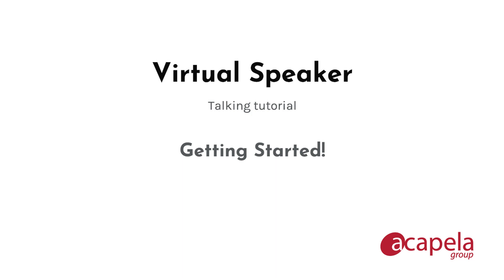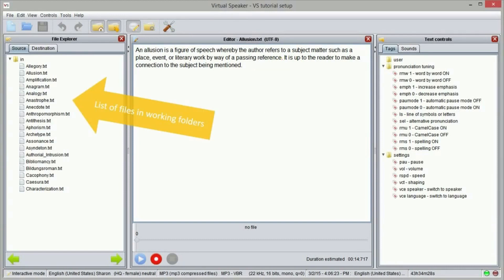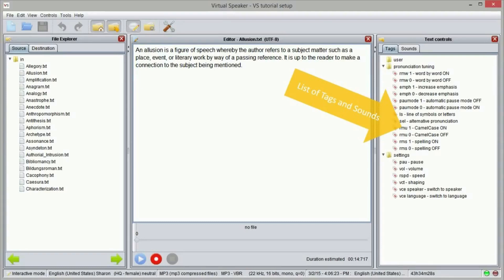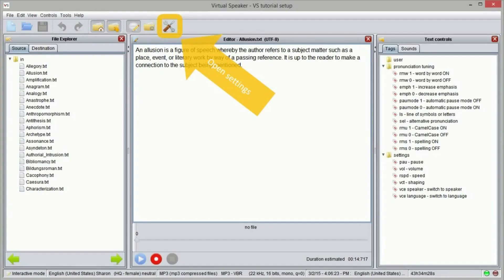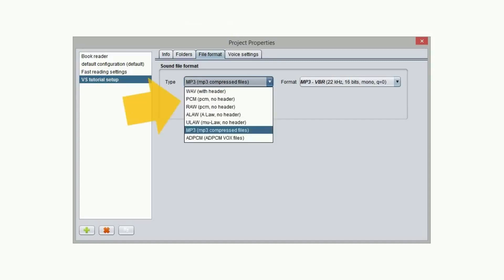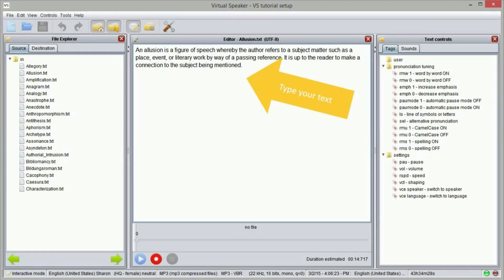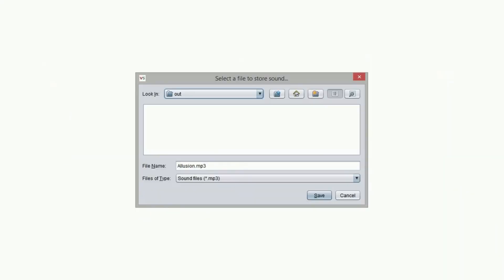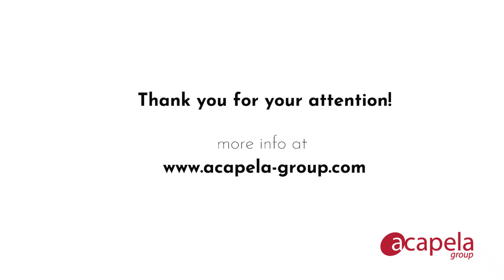Virtual Speaker by Acapela Group - Tutorial: Getting started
Virtual Speaker has been designed for companies that need to produce voice files easily, offering a desktop solution 24/7. Virtual Speaker doesn’t require any special technical knowledge or hardware investment and it instantly converts any text into a pleasant audio result using the language, the voice and the output file format that suit your needs.